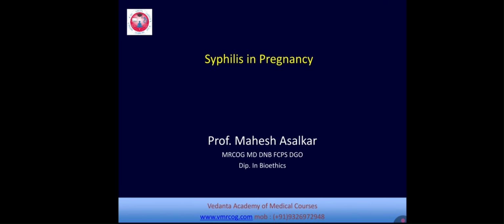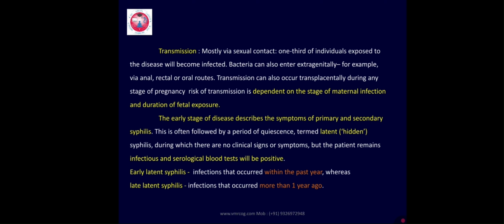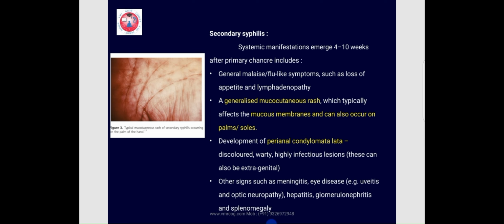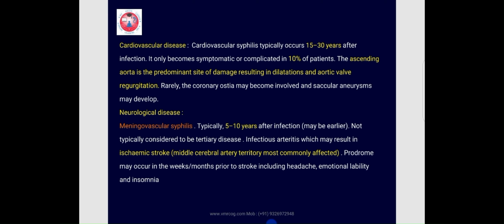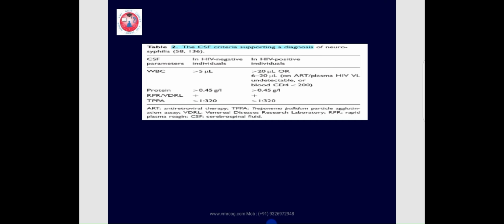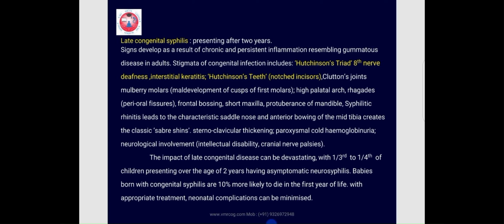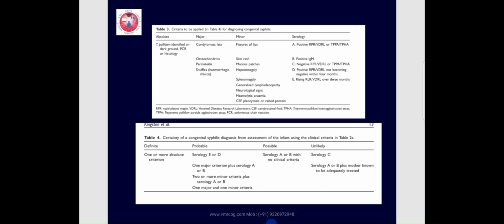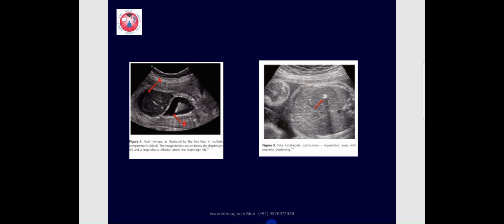Syphilis In Pregnancy- Part 1 (3-4 SBA and 2 EMQ for MRCOG)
This video gives information about the Syphilis in Pregnancy one of the prenatal Infection causing stillbirth, fetal growth retardation and congenital syphilis in newborn.
           This topic is important from MRCOG Part 1 and Part 2 examination and various single best answer questions as well as Extended Matching Questions are asked on this topic.

# Syphilis in Pregnancy
Congenital Syphilis
Primary Syphilis
Secondary Syphilis
Late Syphilis
Latent Syphilis
# MRCOG Part 1 , MRCOG Part 2